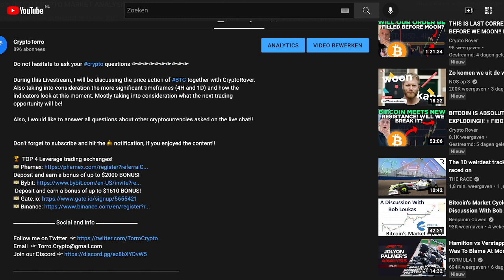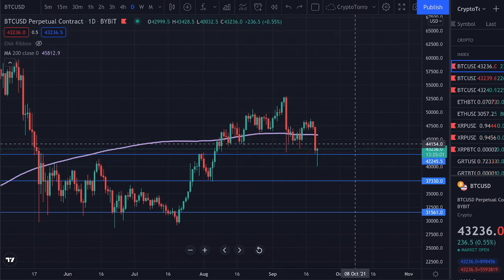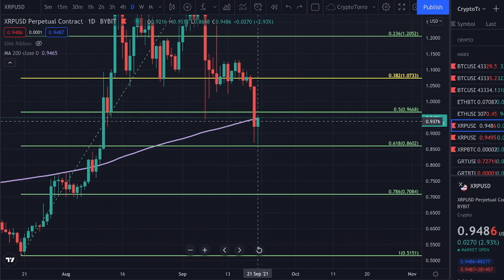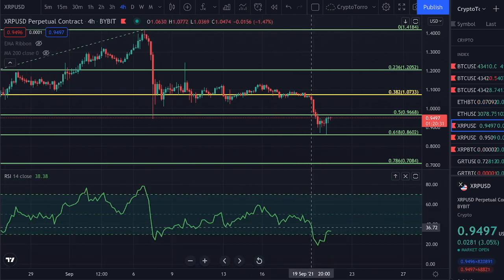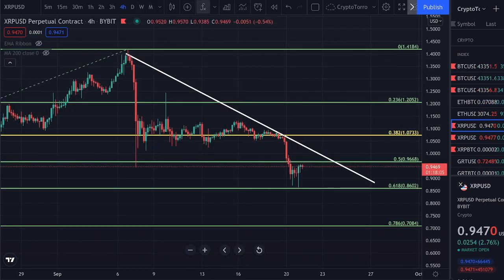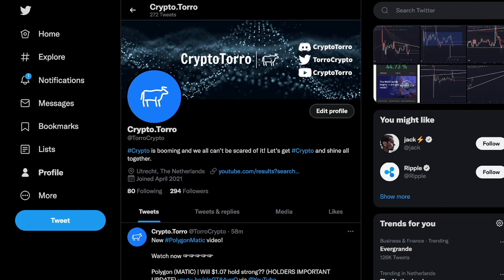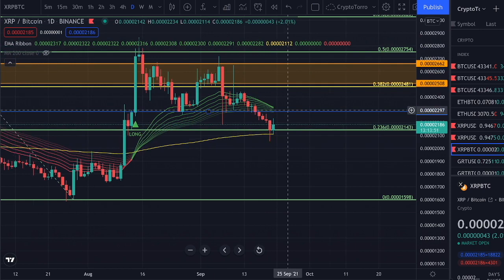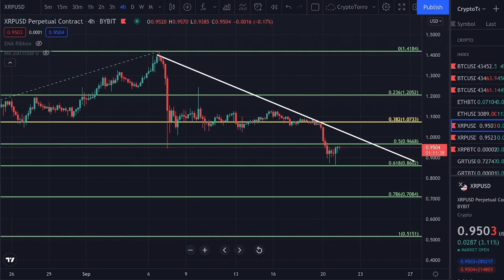XRP (Ripple) | Major update for all HOLDERS ($0.86 Stronghold revealed!)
Cryptocurrencies are performing unlogical compared to last week's performance. Right now Bitcoin is leading the overall trend and we have to take into consideration which levels of support and resistance we might face during the next hours and days. During this video, I will discuss the possible scenarios of XRP by taking into consideration multiple timeframes and indicators.